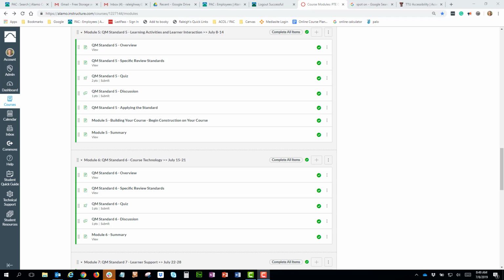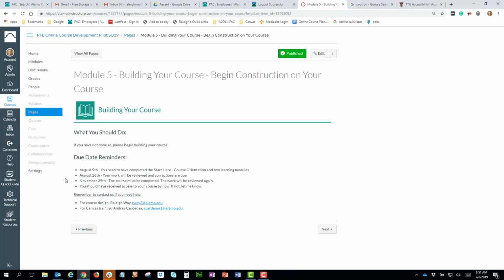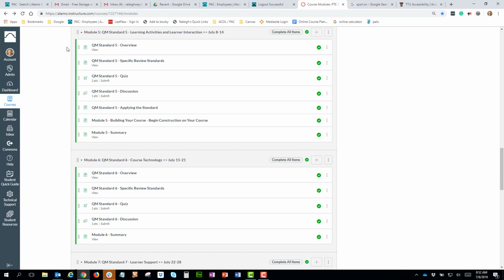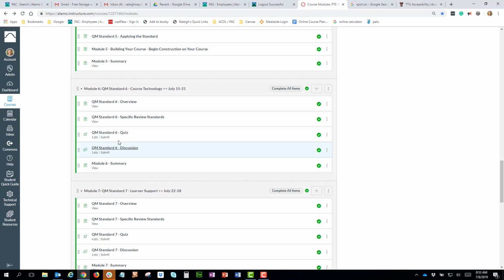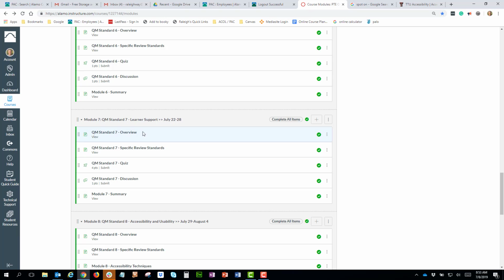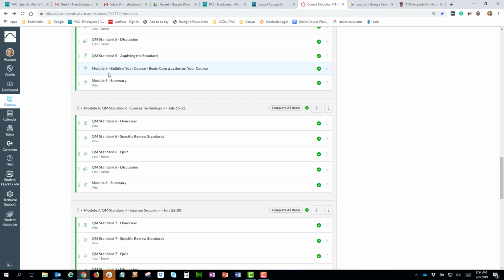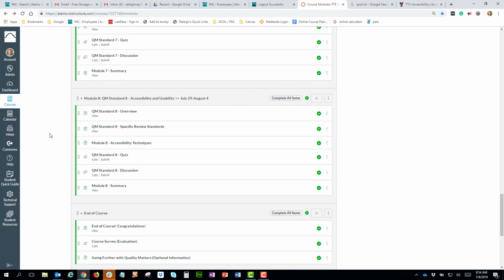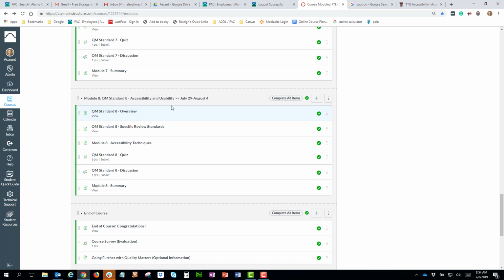Module 5 July 8